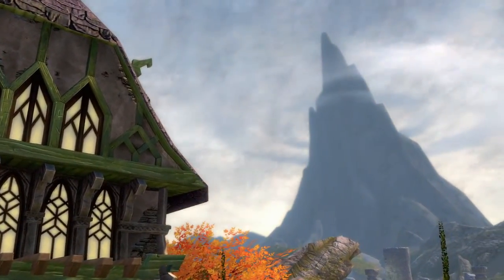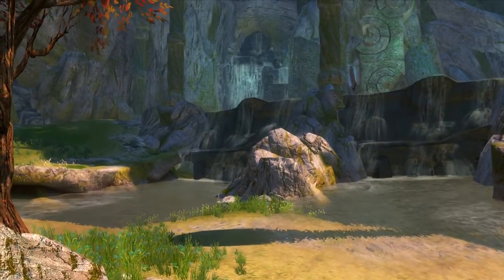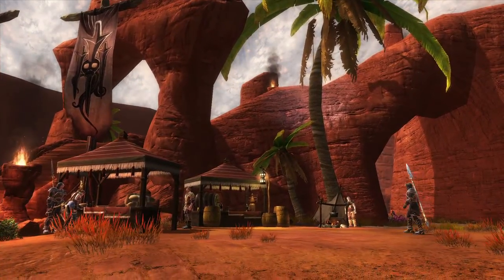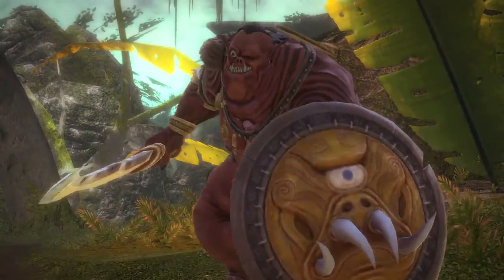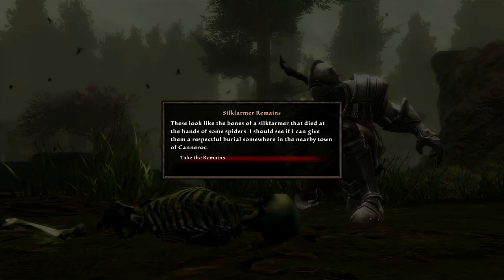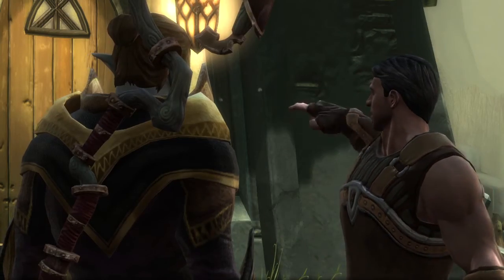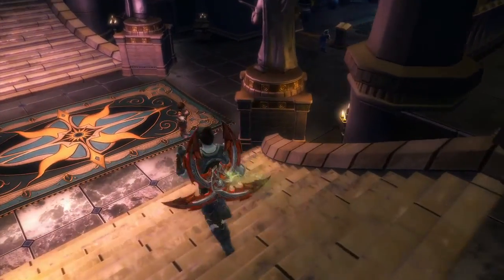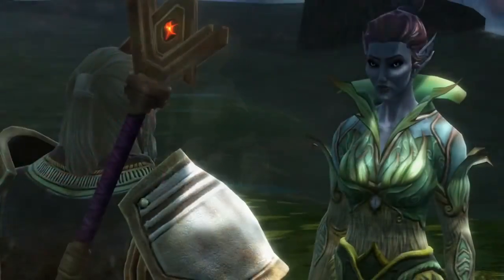Kingdoms of Amalur : The Reckoning - A hero'sguide "New World to Discover"